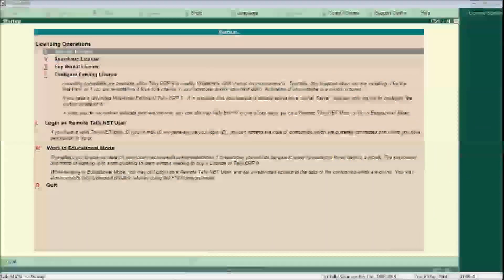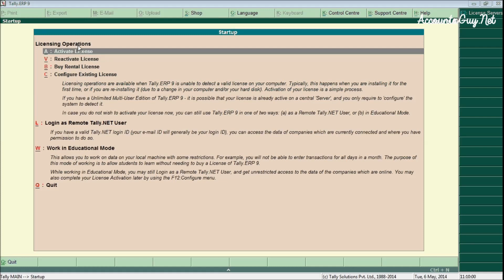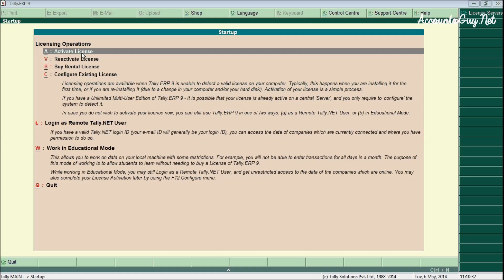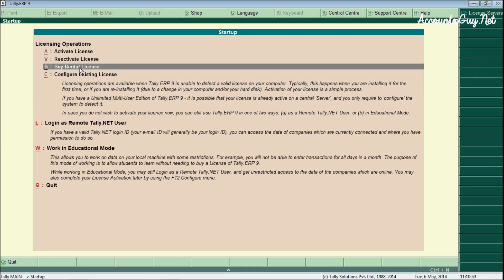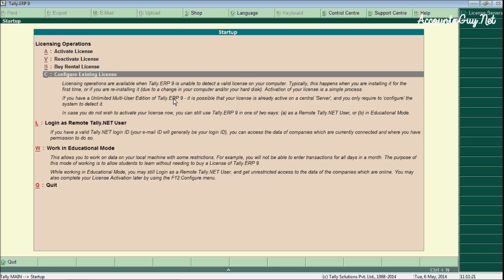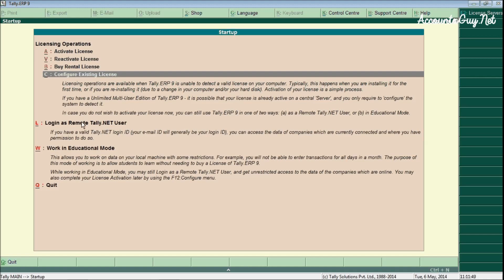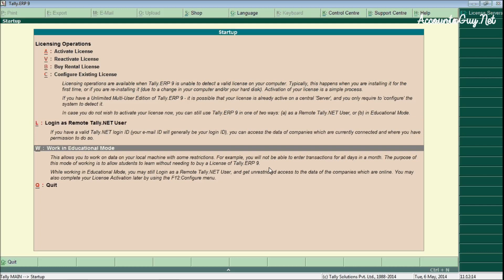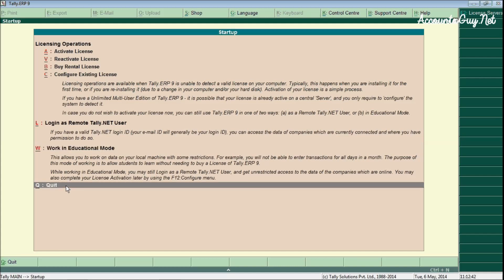After Installed Tally Software what should i do - Beginners Guide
When you first time open the Tally ERP 9 Accounting Package you will see the "Startup screen". If you have purchased a Licensed Software then you can go with any one of the "Licensing Operations" othere wise you can learn with "Work in Educational Mode" option. If you see every time you start the application means that you either have not activated the license or you are a free member. All these things are explained in detail in this Video, so watch it!